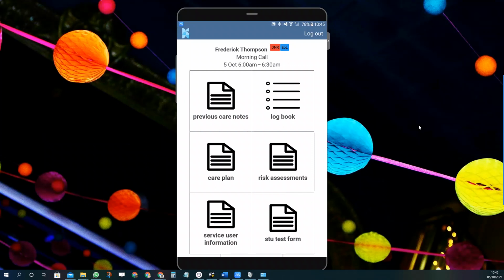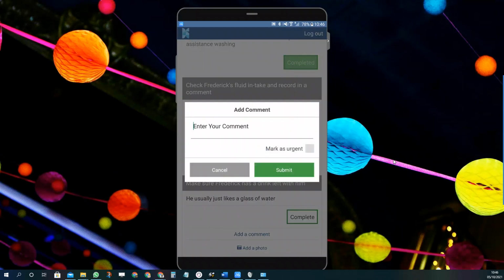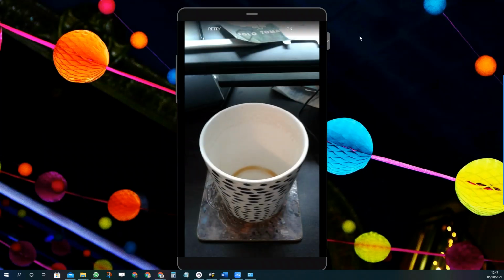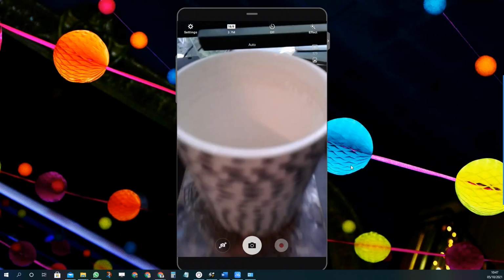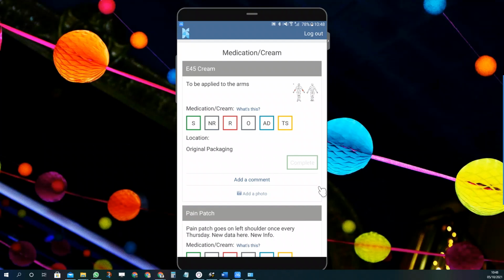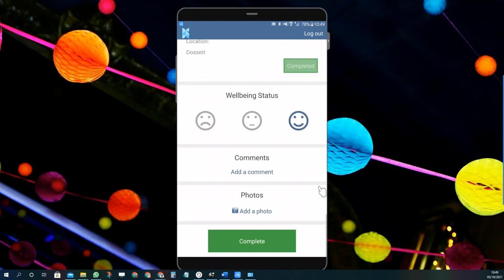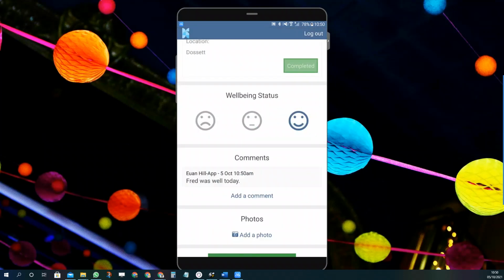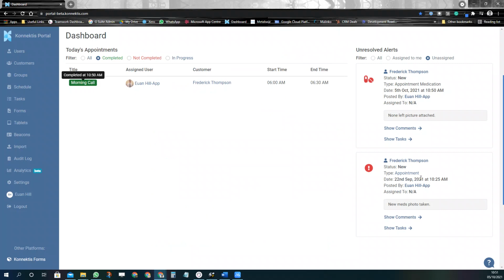How to take a picture on the Konnektis app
This video will teach you how to use the Konnektis app to take pictures and attach them to your appointment records. In this example, we'll demonstrate how a staff member took a picture of a cup of coffee that was empty to show that sufficient fluids had been given in the morning. With this process in place, you have picture evidence as well as a single place to review information on visits for for better cqc compliance.